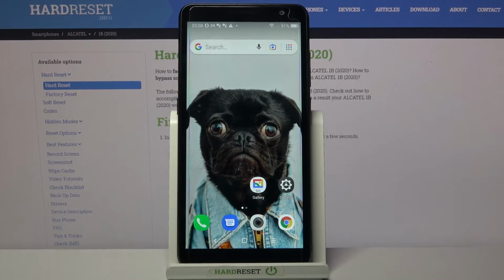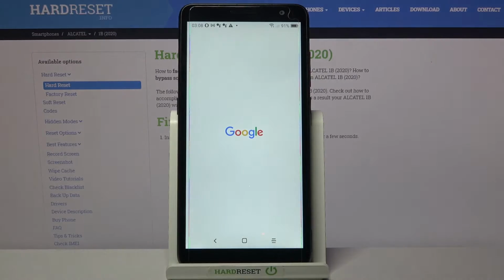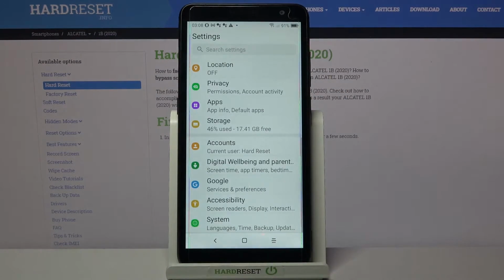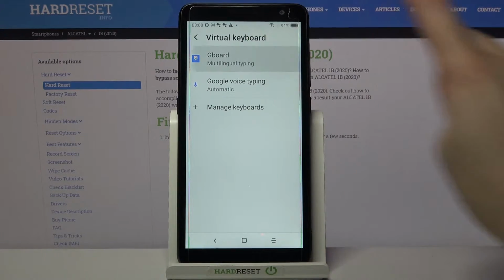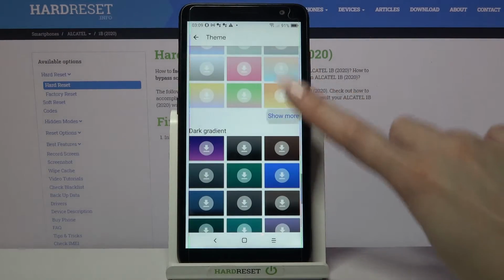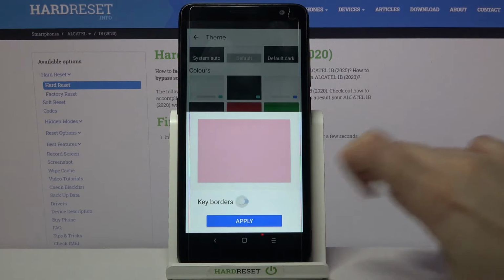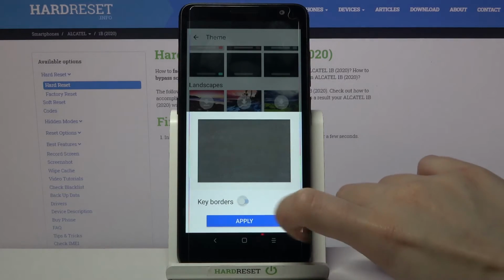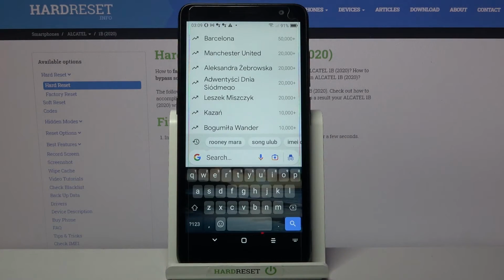How to Change Keyboard Theme in ALCATEL 1B (2020)? –Keyboard Look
Learn more about ALCATEL 1B (2020)
In today's guide, we would like to show you how in a few simple steps you can easily change the keyboard theme in ALCATEL 1B (2020). Find out with us how to effectively manage your keyboard settings so that everything goes well. Follow our tutorial so that you can change the theme of your keyboard in ALCATEL 1B (2020) at any time.

How to change keyboard theme in ALCATEL 1B (2020)? How to refresh keyboard theme in ALCATEL 1B (2020)? How to personalize keyboard theme in ALCATEL 1B (2020)? How to change theme in ALCATEL 1B (2020)? How to customize keyboard in ALCATEL 1B (2020)?